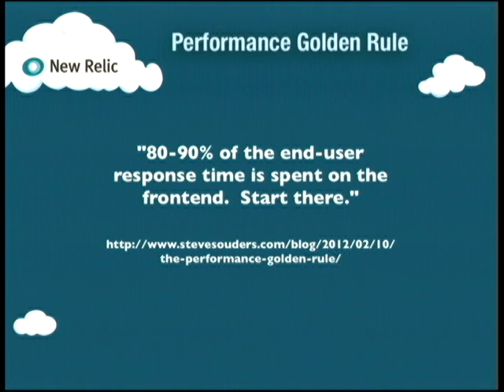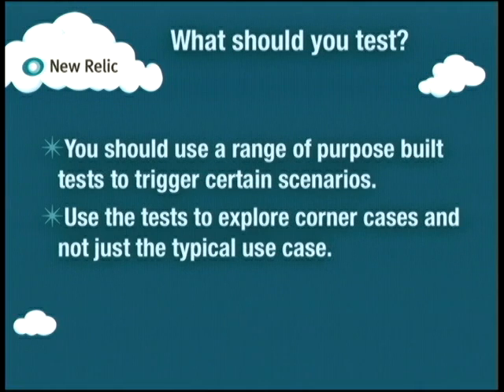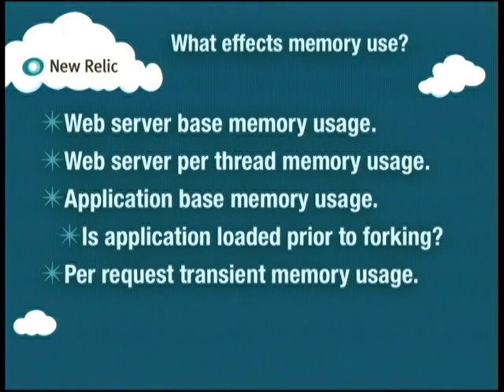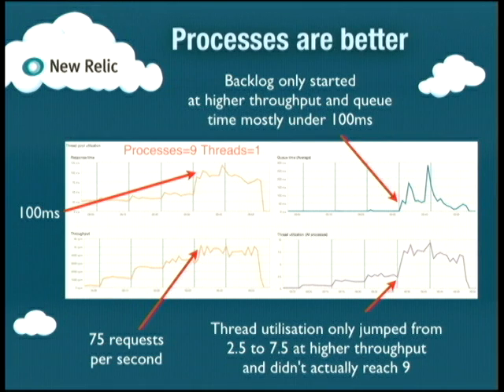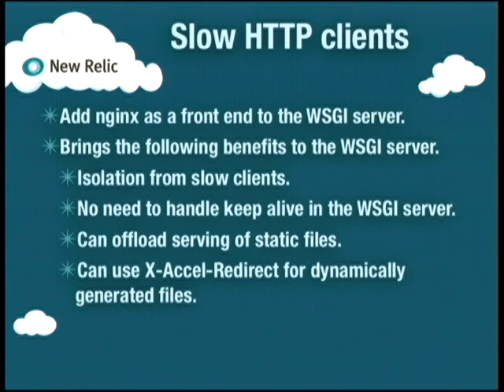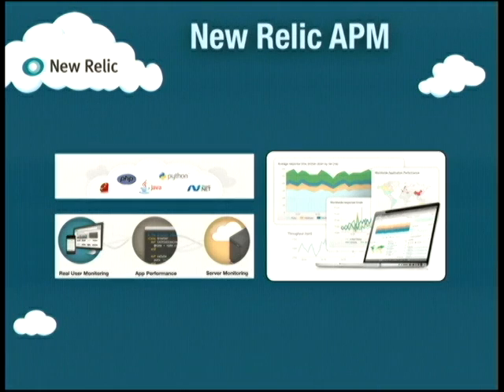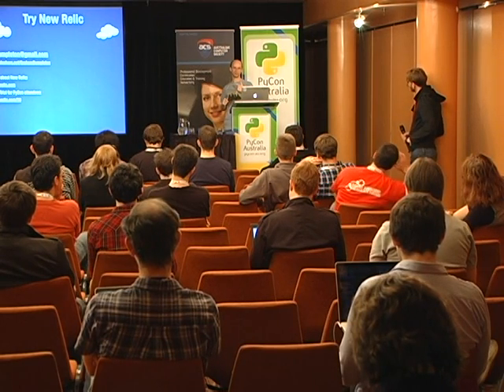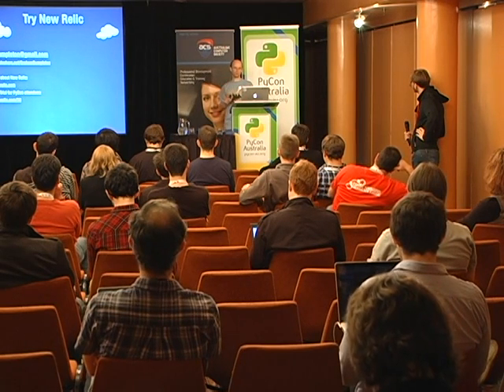Web Server Bottlenecks And Performance Tuning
Graham Dumpleton
A benchmark of a hello world application is often what developers use to make the all important decision of what web hosting infrastructure they use. Worse is that in many cases this is the only sort of performance testing or monitor